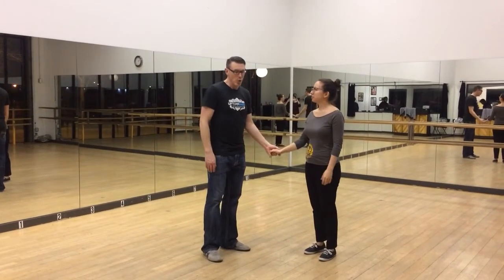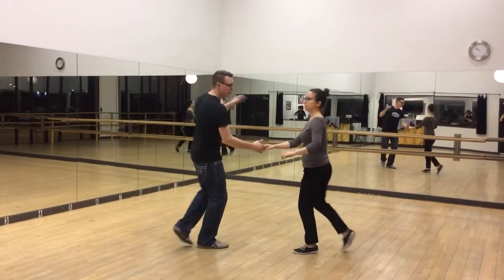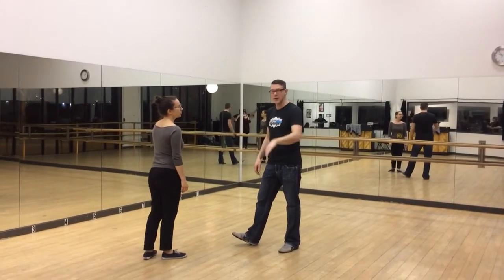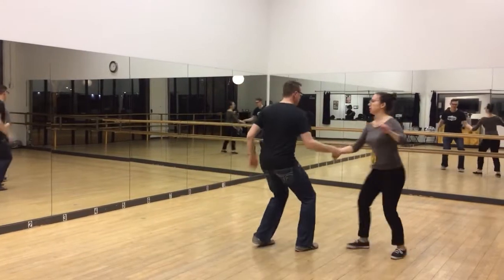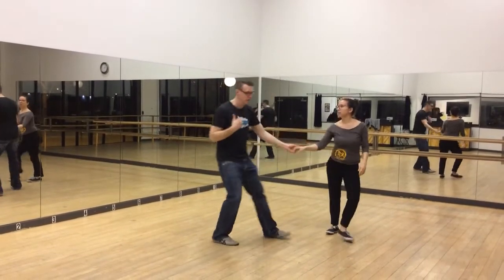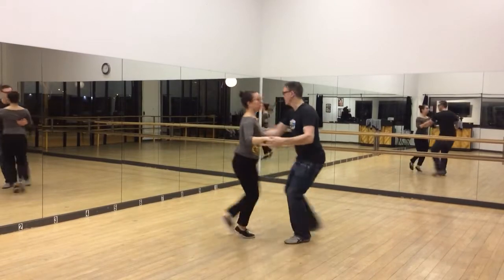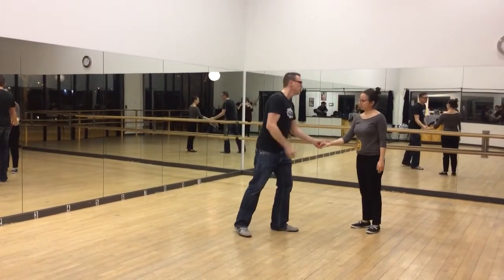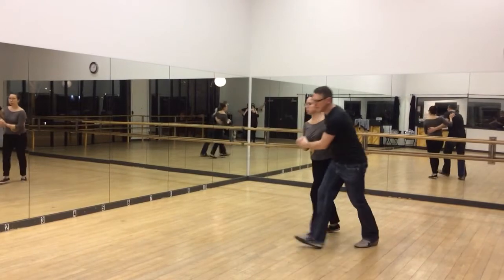Uptown Swing - Level 4 Lindy Hop 2/15/17